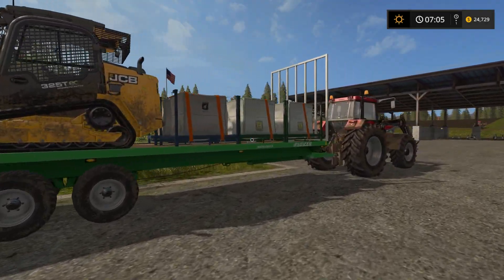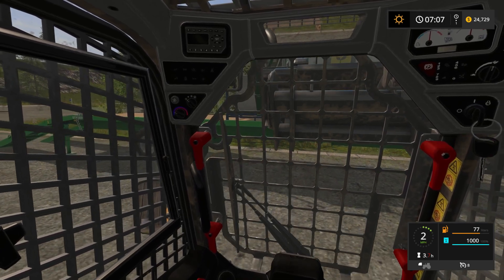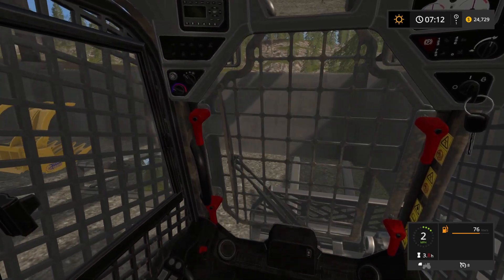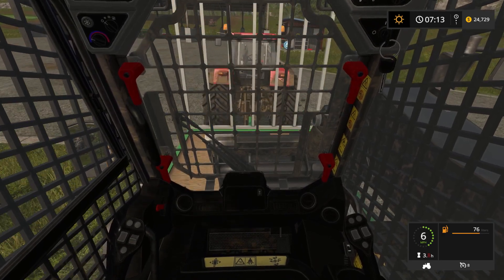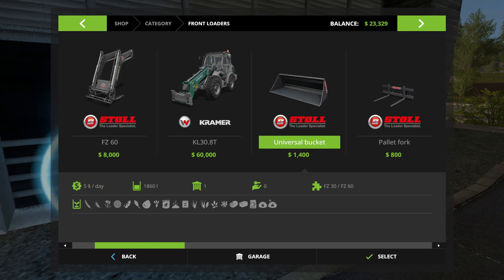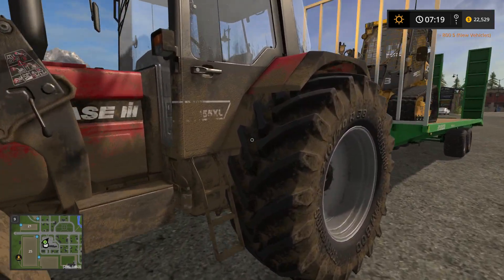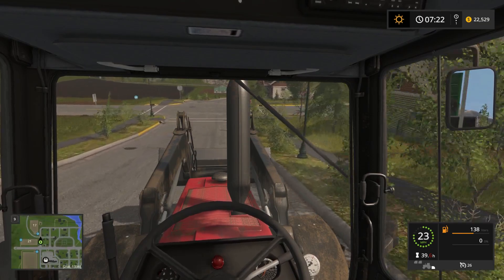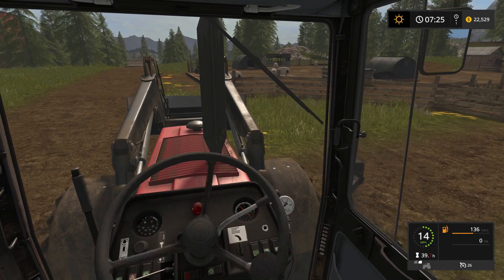Farming Simulator Stories | FS 17 | Goldcrest Valley Episode 10 - Cleanup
Welcome back one and all to another episode of Farming Simulator 2017  here in Goldcrest Valley!!!